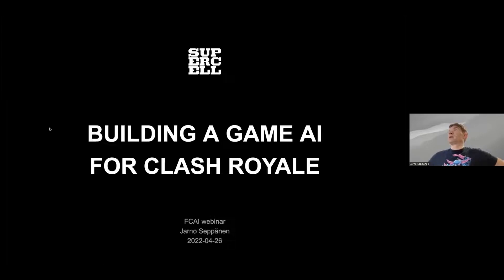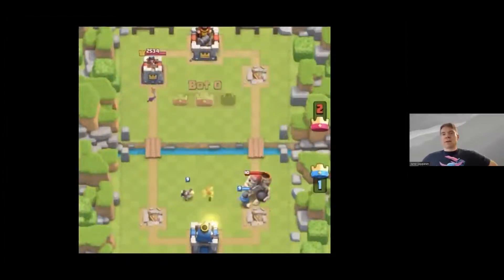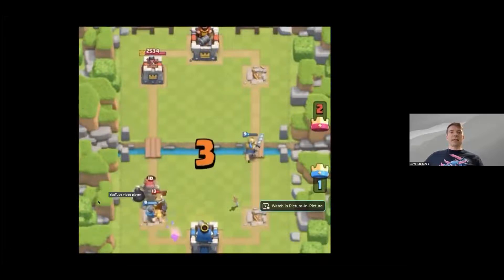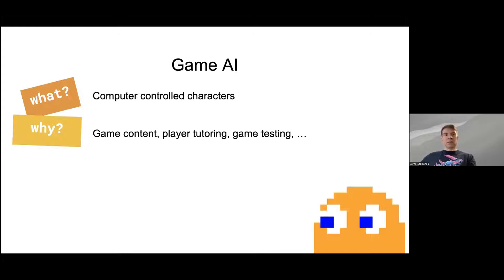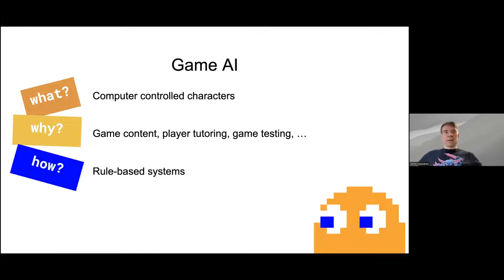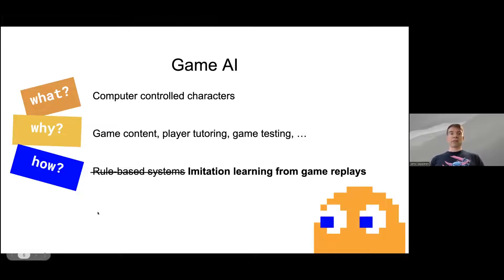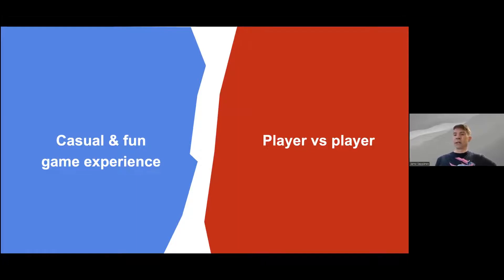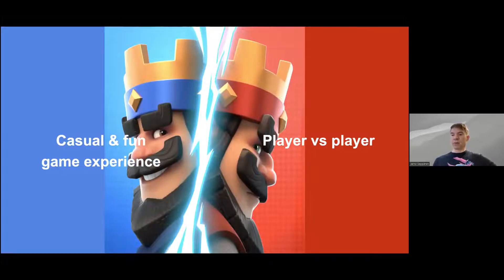Jarno Seppänen: Building a Game AI for Clash Royale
FCAI Industry & Society Webinar: Computational Design – Emerging AI Methods

Computational design is already playing a major role in areas of engineering design and architecture, however its reach has been more modest in other areas of design; in particular in interaction design, service design, graphic design, and design thinking. This webinar surveyed emerging breakthroughs in this space that build on advances in deep learning, optimization, reinforcement learning, and simulation intelligence among others.